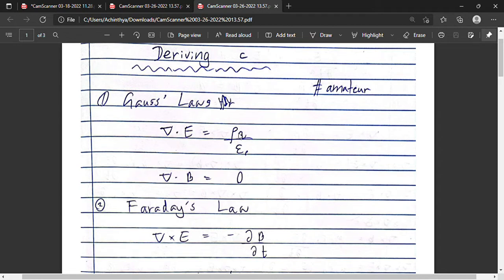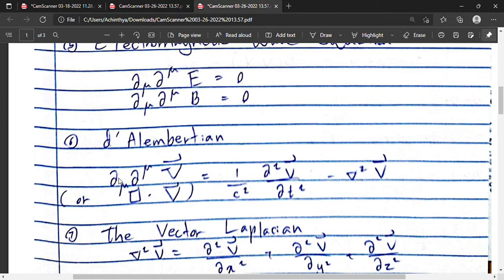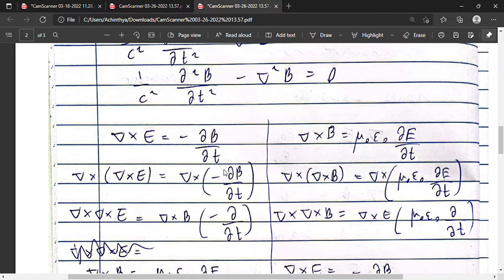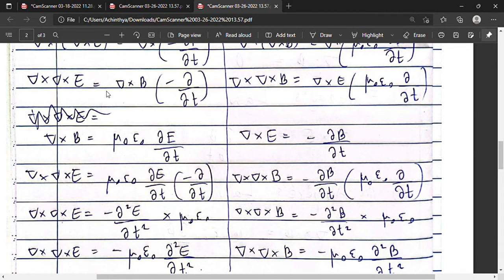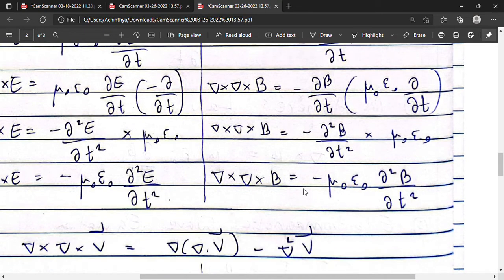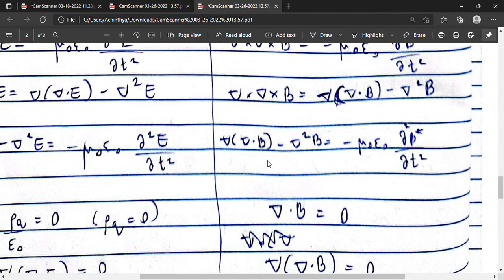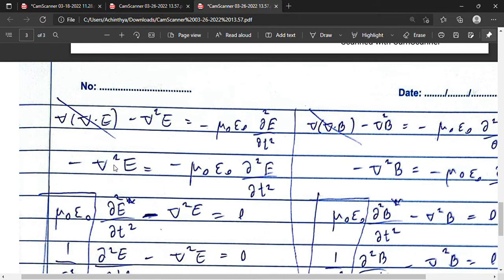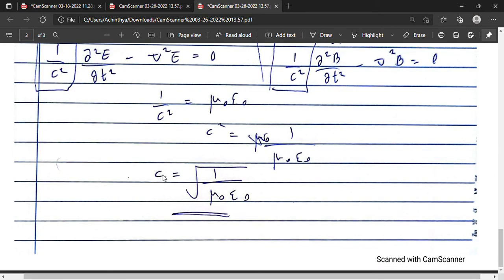(Old) Deriving Velocity of Light from Electromagnetic Wave Equation and Maxwell's Equations